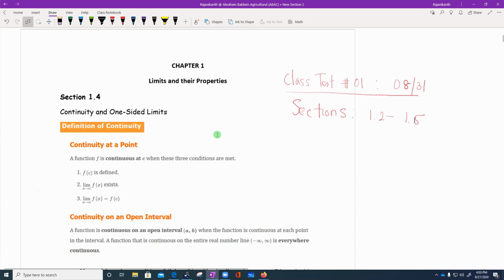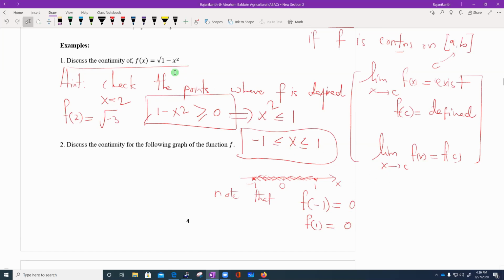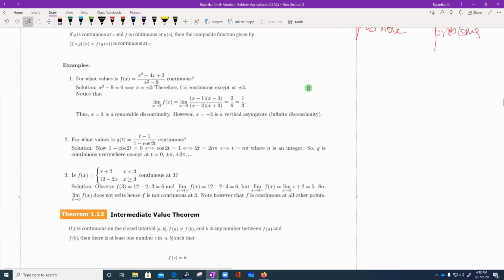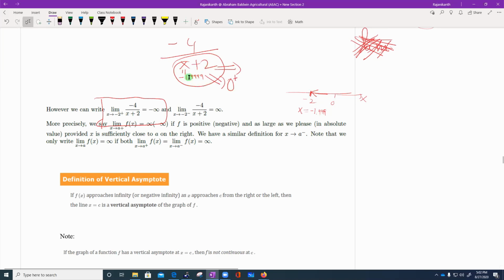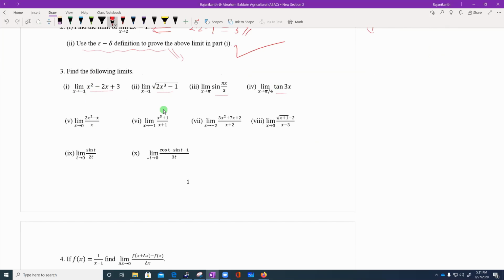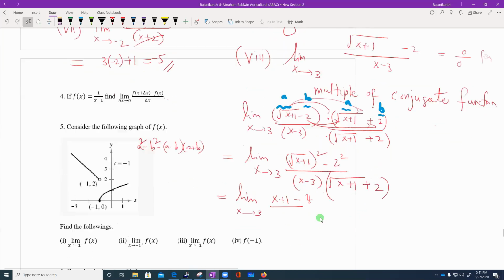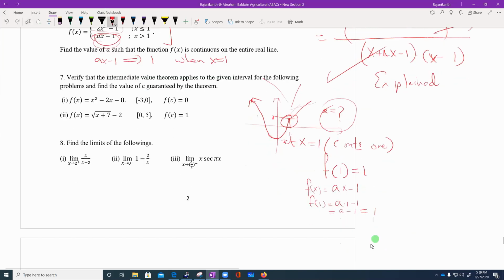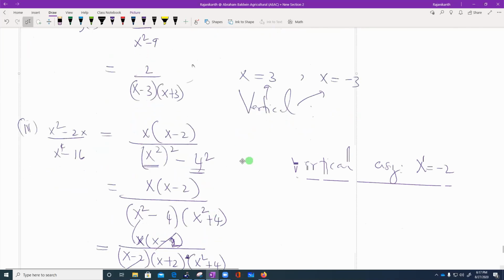Class Meeting 2053 Aug 27